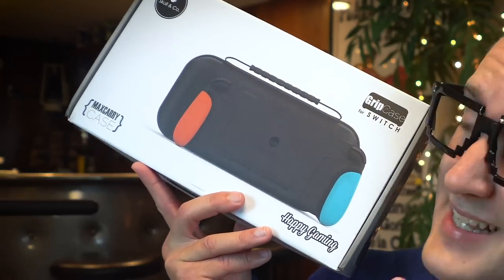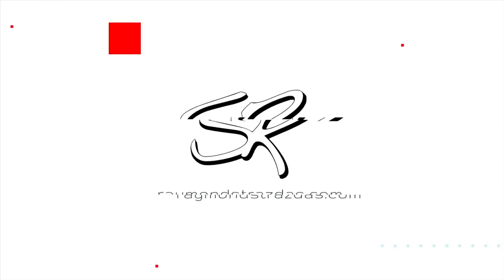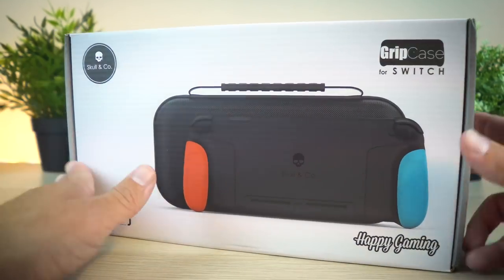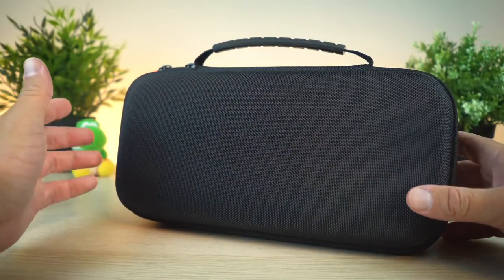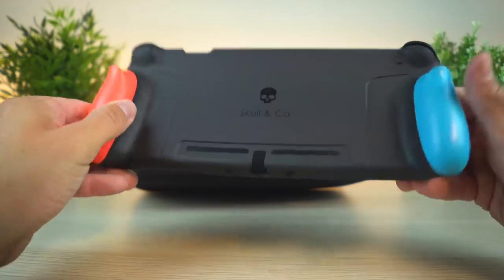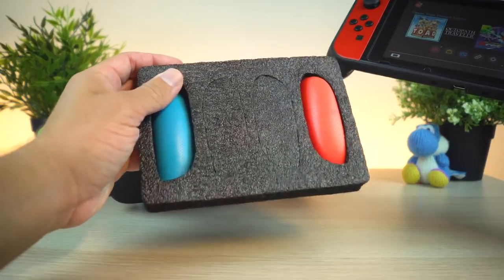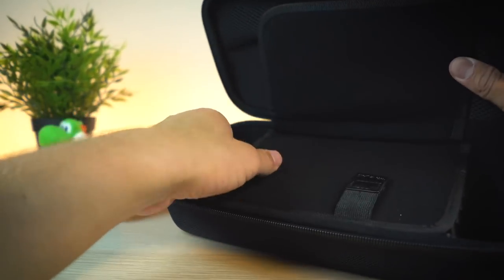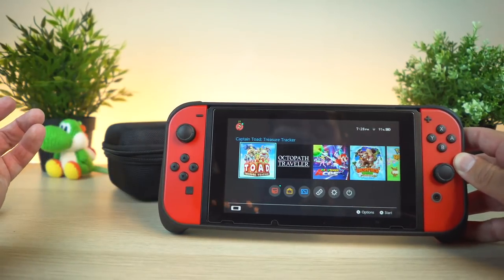The DOCKABLE Nintendo Switch Grip Case | Skull and Co GripCase Review! | Raymond Strazdas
The Skull and Co GripCase is a fantastic grip case for the Nintendo Switch! Not only does it offer protection for the system but it also doubles as a DOCKABLE grip! Playing in handheld mode can be a bit uncomfortable at times, luckily Skull and Co is here to save the day!

Change the GripCase color with Skull and Co Replacement Grips:

About Raymond